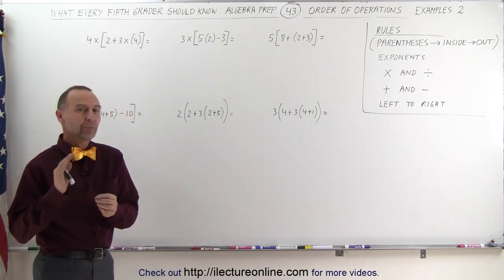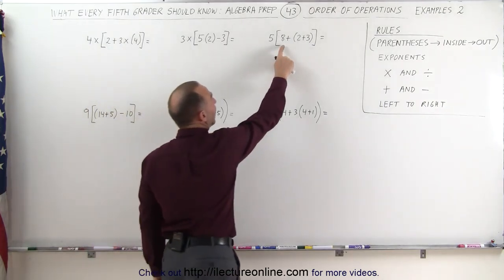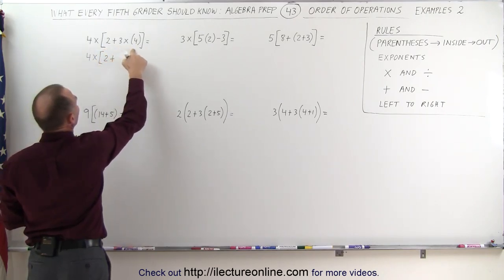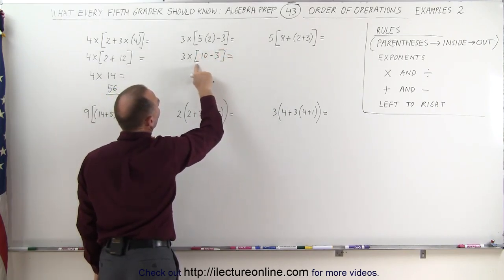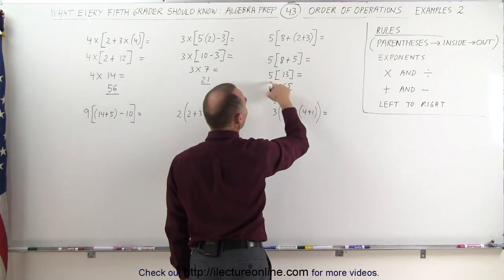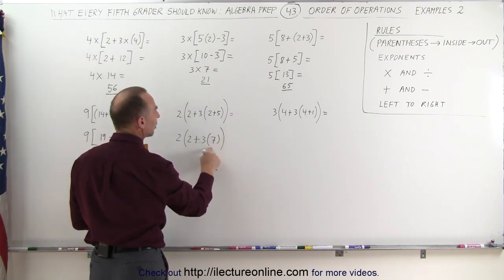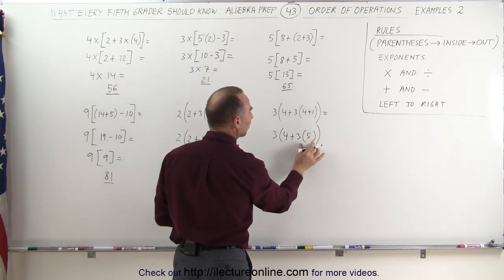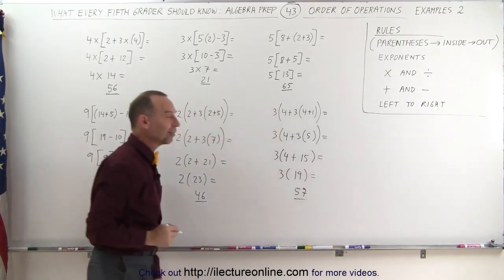43.Math What Every 5th Grader Should Know Algebra Prep (43 of 58) Ch 0 Order of Operation Ex 2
Order of Operation   Ex  2 | By Predestined Future Global Leaders Academy